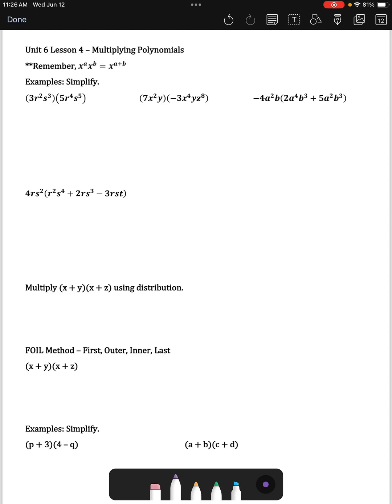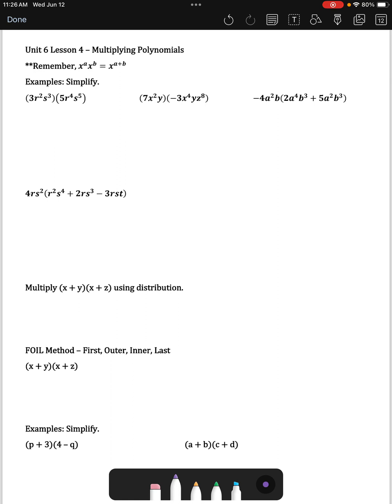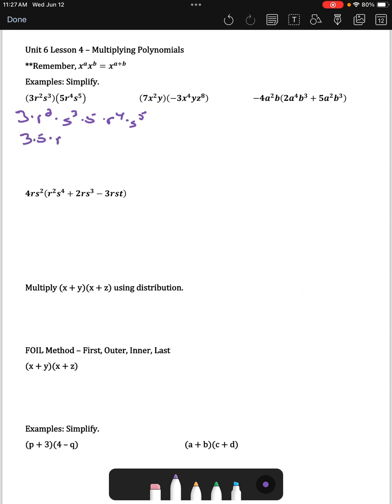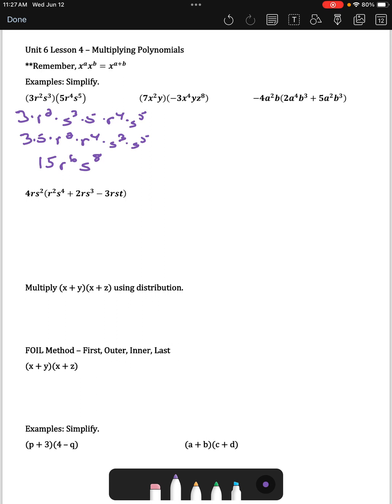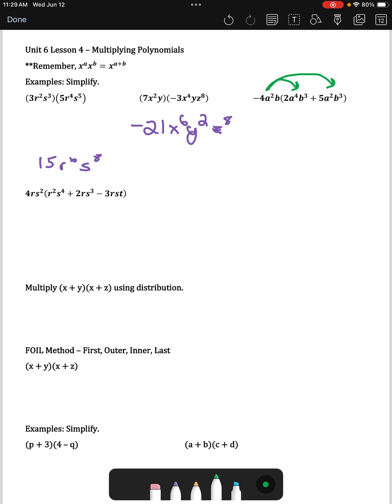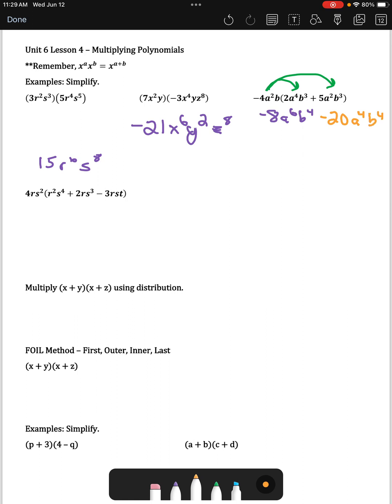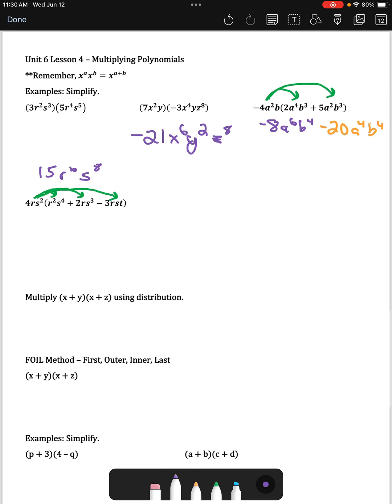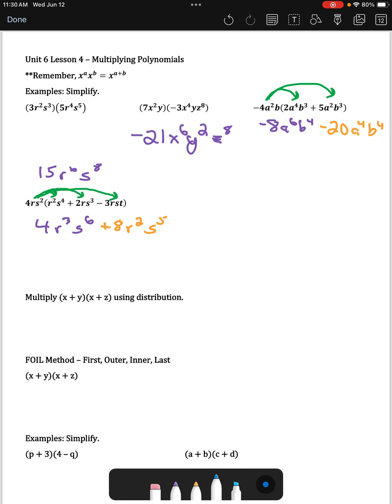88 Multiplying Monomials and Polynomials